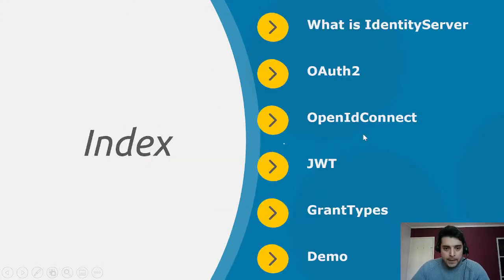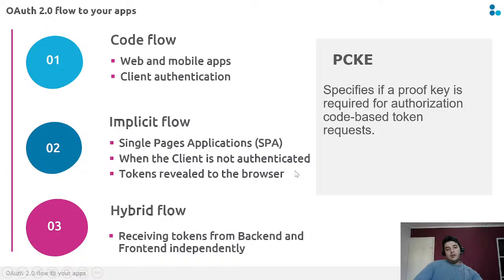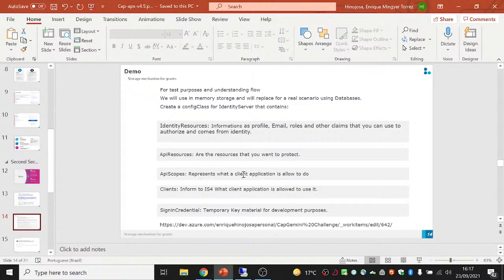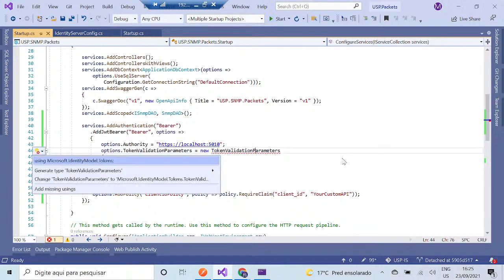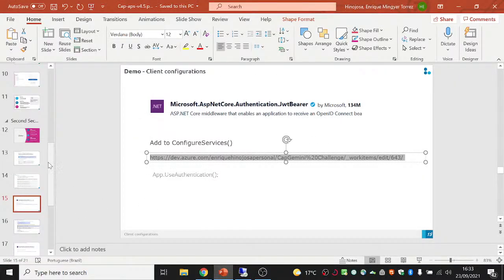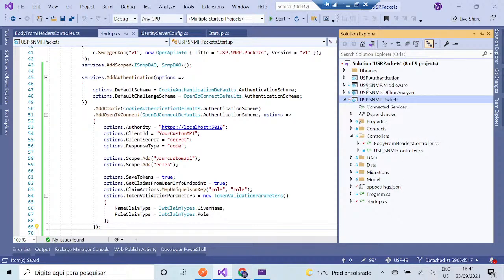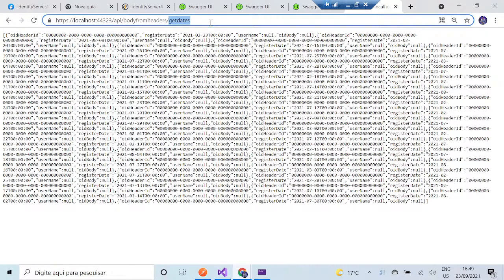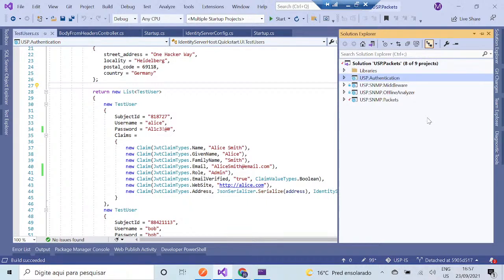IdentityServer4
It is a modern and complete Open Source solution to secure your software projects based on Oauth2 Framework and OpenIdConnect standard protocol. With a friendly environment API, it enables your app to connect with third-party identity providers as LinkedIn, Azure AD, Gmail, etc.

Centralize your secure login operations helping to manage the login in microservices architecture, the IS4 is focused on customizations making easier the process of creates your own authentication and authorization policies.